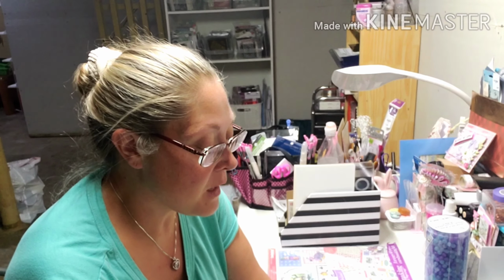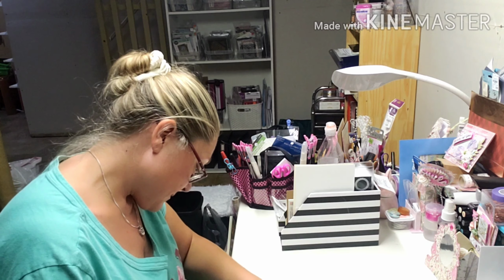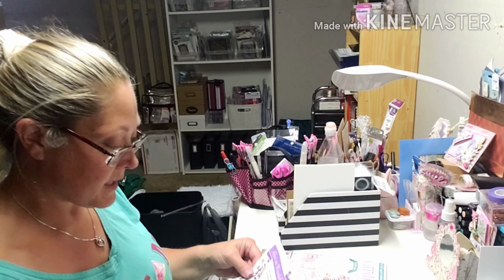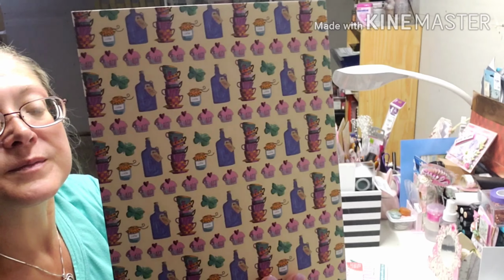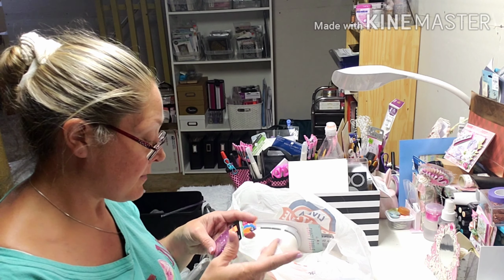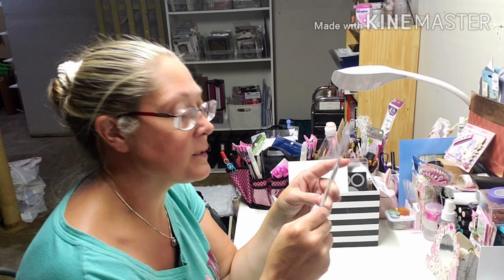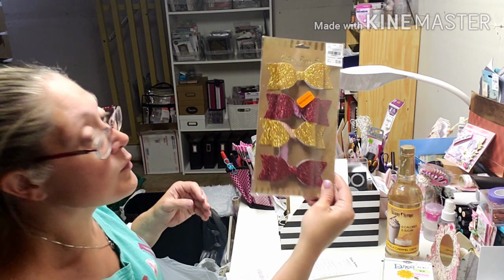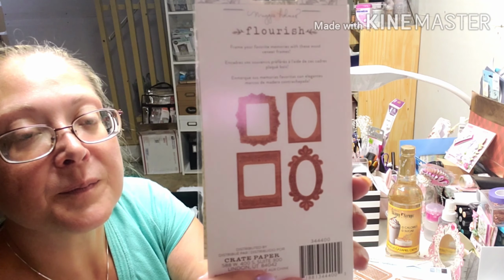Michael's and Hobby Lobby Haul